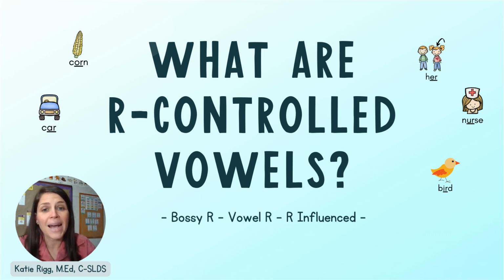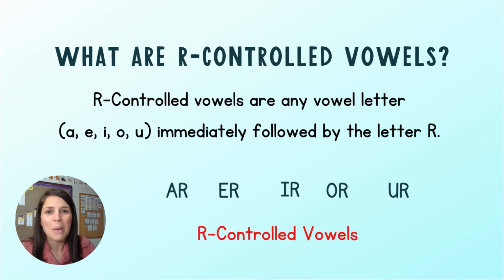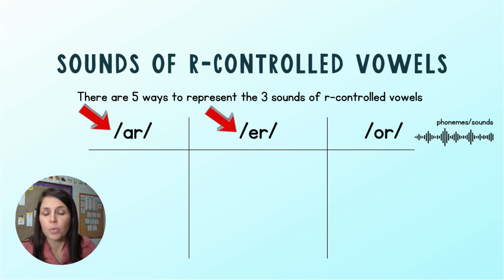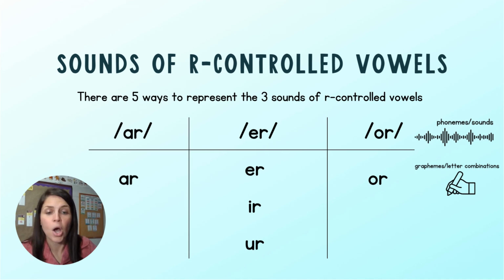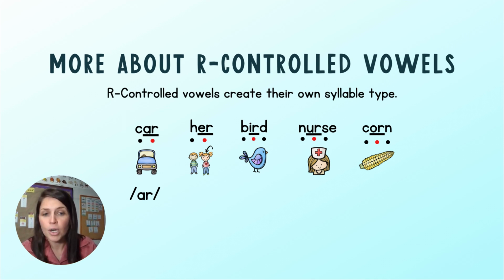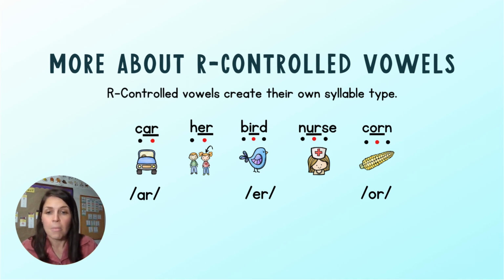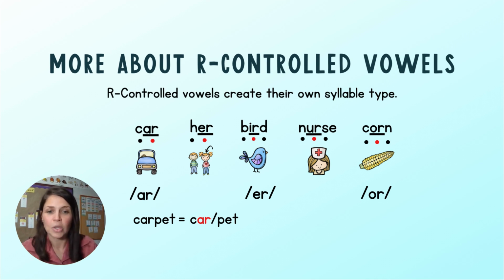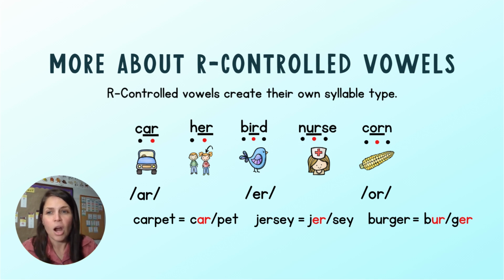What Are R-Controlled Vowels? Bossy R Sounds Explained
Do you know what R-controlled vowels are? Also known as bossy R words, vowel R words, or R influence words, these occur when a vowel letter (A, E, I, O, or U) is immediately followed by the letter R (AR, ER, IR, OR, UR).

When this happens, the R is considered part of the vowel sound.

Learn about the three main R-controlled vowel sounds: /ɑr/ (as in 'car'), /ɜr/ (as in 'her', 'bird', 'nurse'), and /ɔr/ (as in 'corn'). Discover the different graphemes (spellings) for these sounds.

R-controlled vowels create their own syllable type. See examples in both single-syllable words (car, her, bird, nurse, corn) and multi-syllable words (carpet, jersey, burger).

Explicitly teaching R-controlled syllables helps students decode more complex words with ease by recognizing syllable types and applying their sound knowledge!